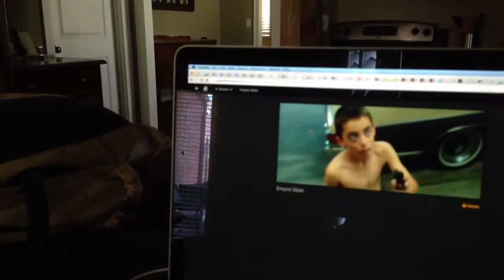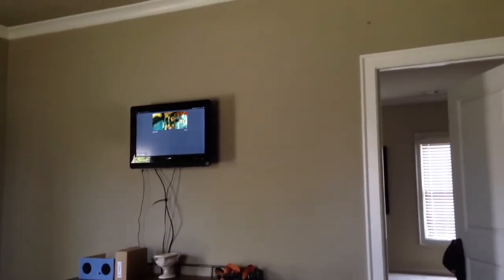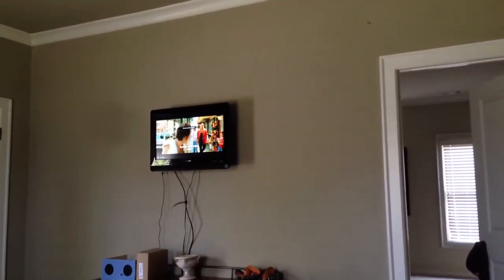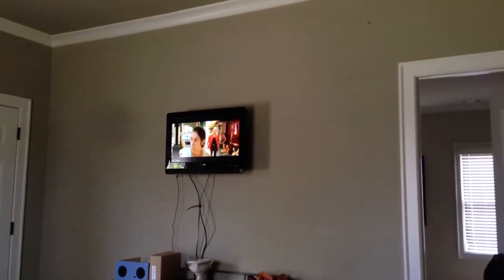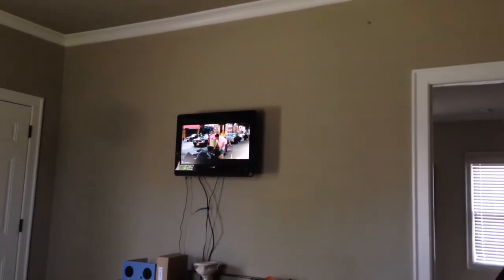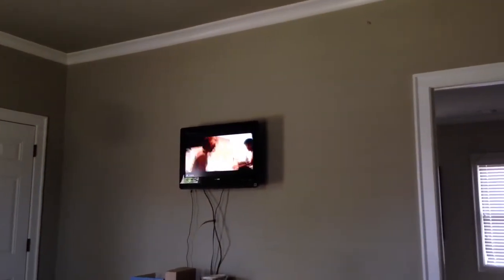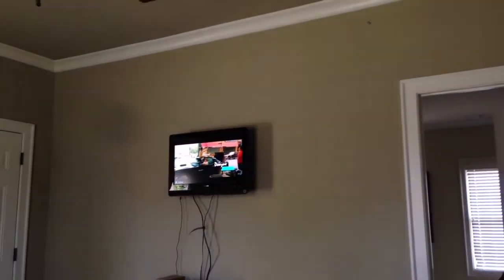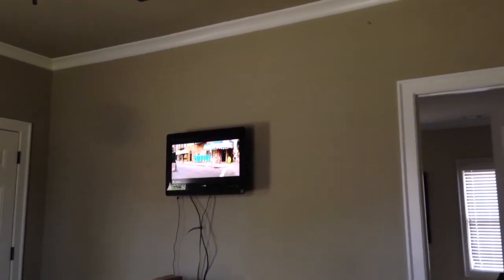Plex app chrome tab to the Chromecast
sorry about the horrible audio!

at any rate, just showing that you can easily cast a tab from plex to your Chromecast and put it "full screen".

it's a little laggy and jittery, but definitely watchable.